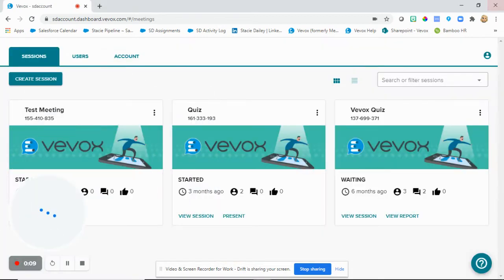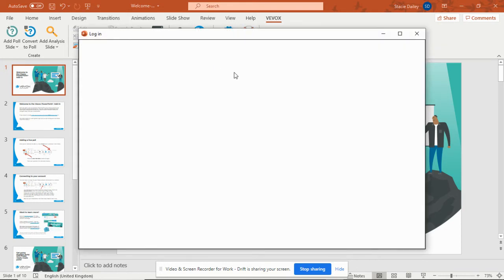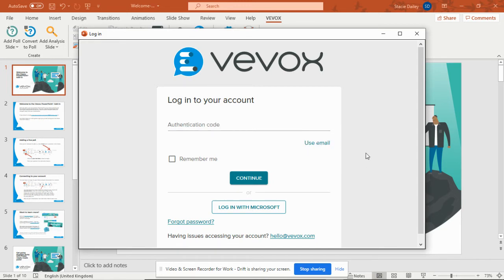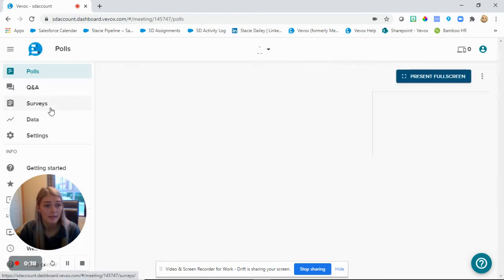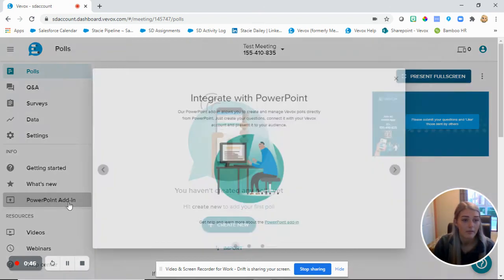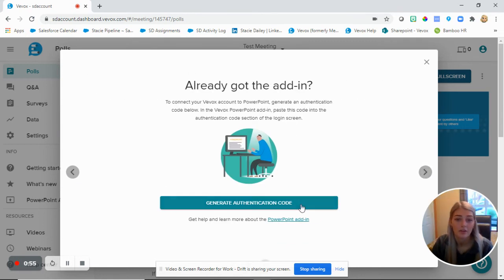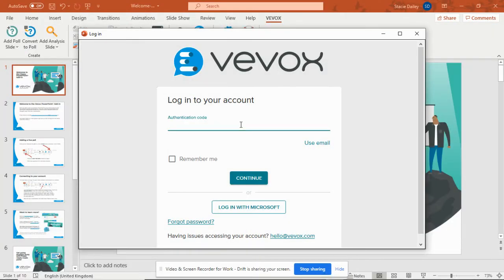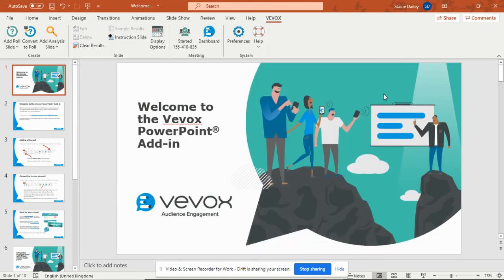Authentication code login for PowerPoint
A quick breakdown of how to login to the Vevox PowerPoint integration using a randomized and personal authentication code.